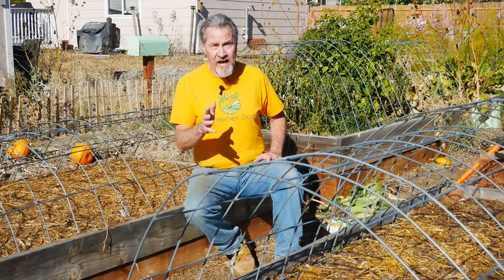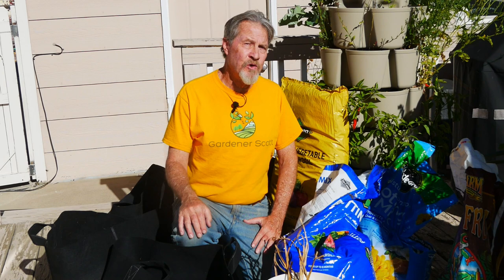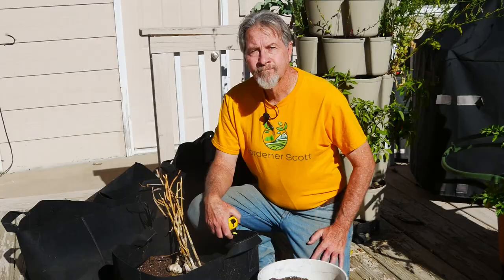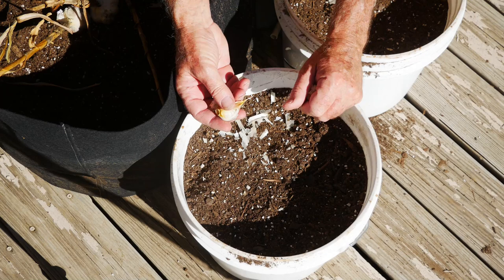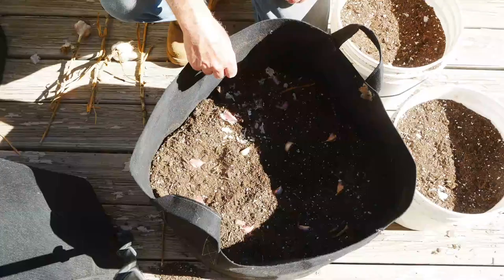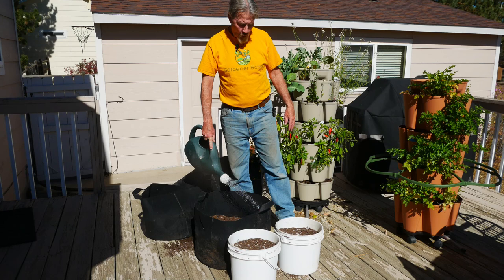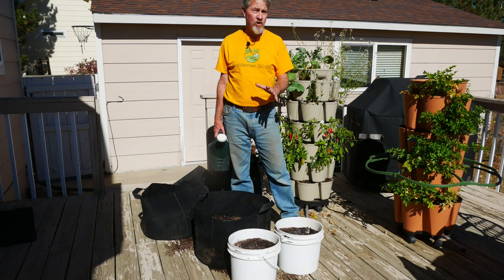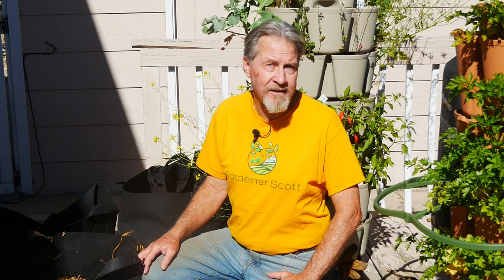How to Grow Garlic in Containers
Garlic can grow great in containers. Gardener Scott discusses and demonstrates how to grow garlic in containers as an option to traditional garden bed garlic. (Video #406)

Garden trowel with measurement